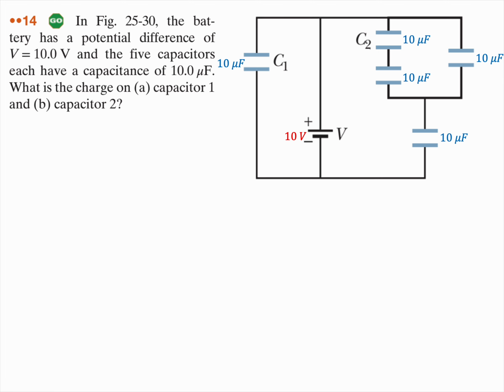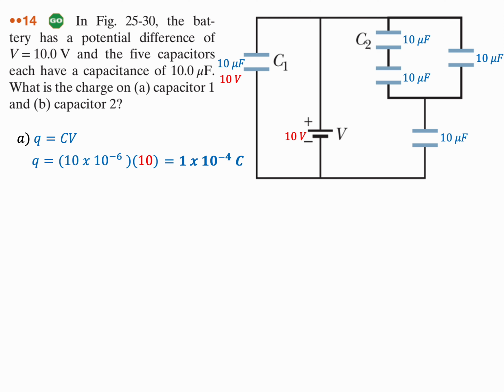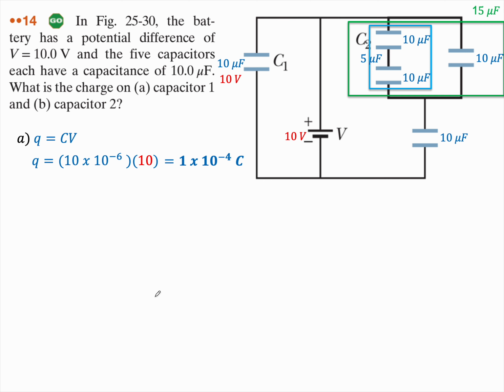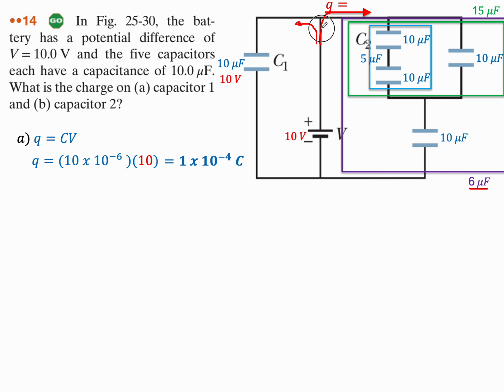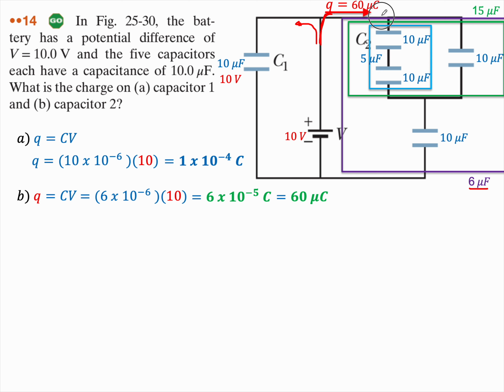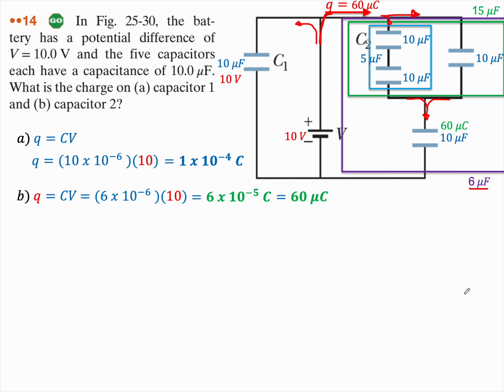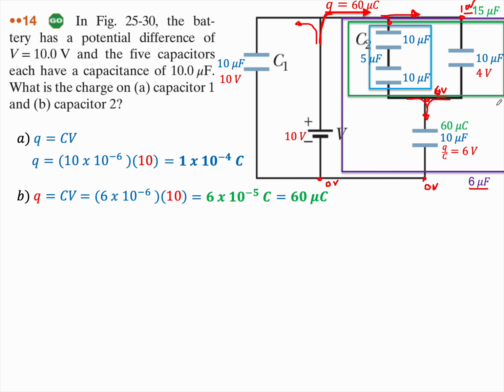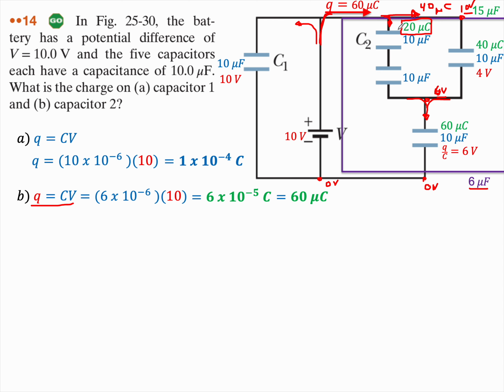AP Physics C p740 #14